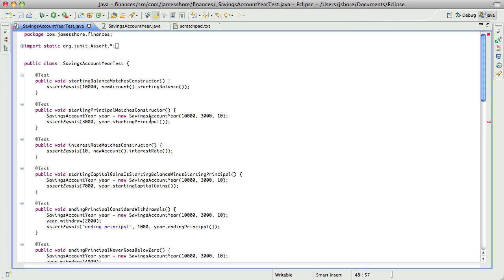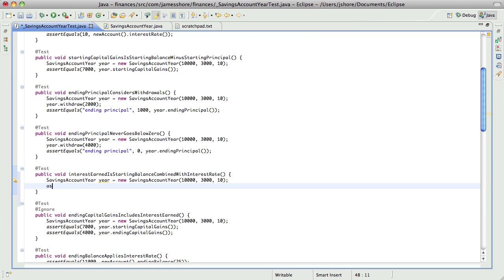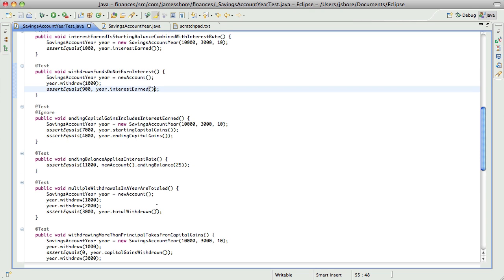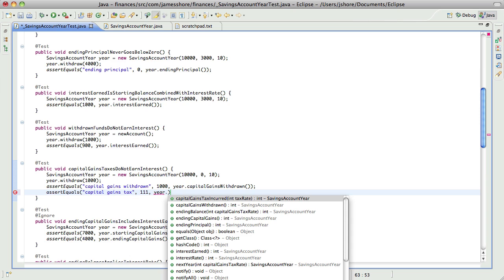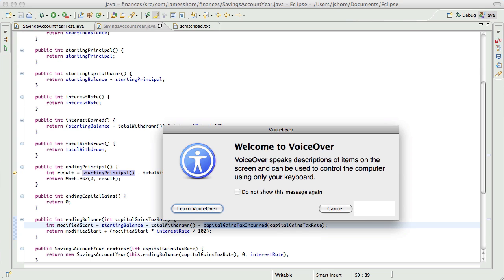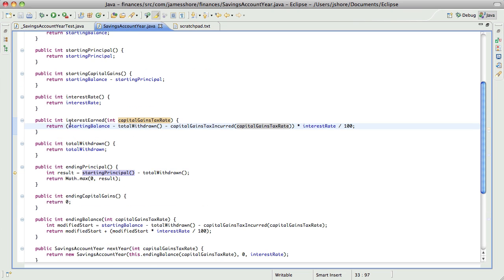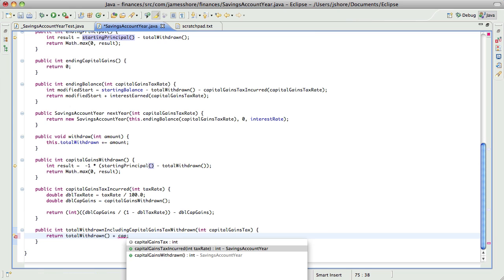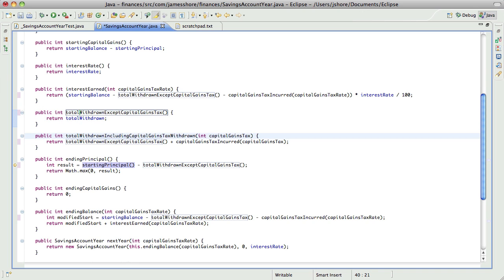Let's Play TDD #9: Seeking Beauty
Let's Play: Test-Driven Development. Episode #9: "Seeking Beauty"